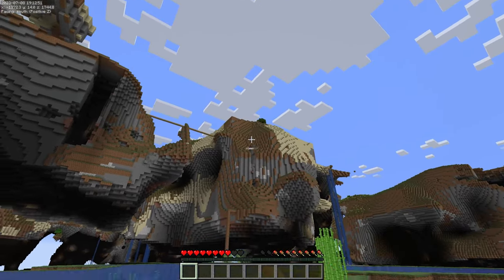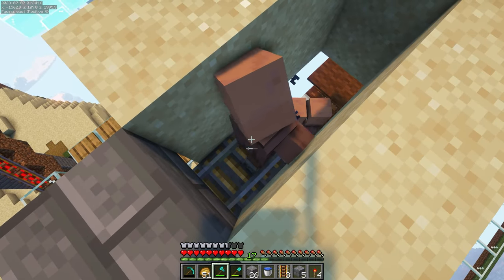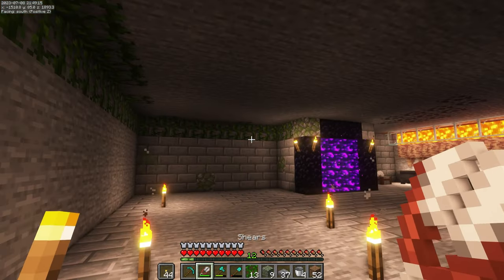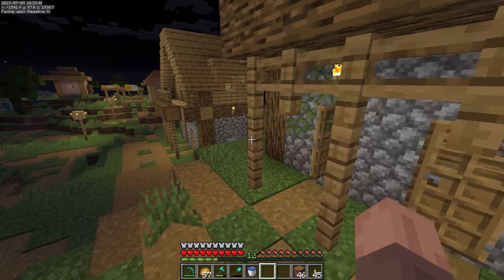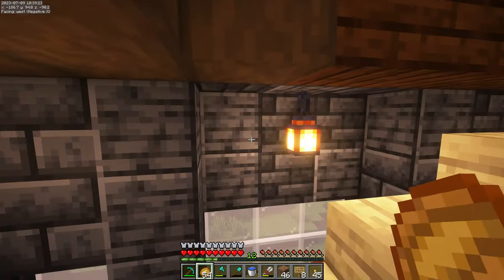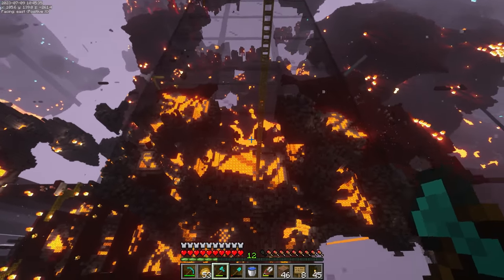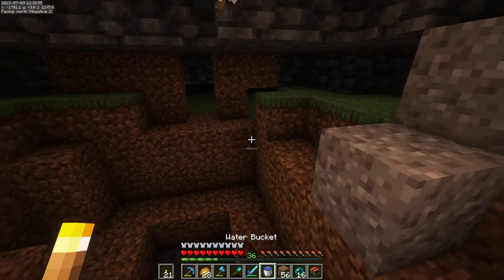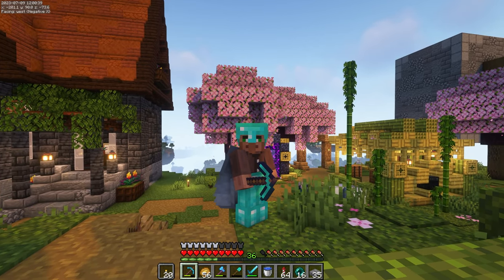ZETACRAFT SMP Shopping Spree and Too Much Iron | S3 Ep2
Getting things done on the Zetacraft Server and finally connecting up with the rest of the server!